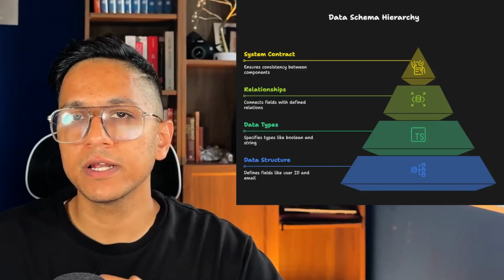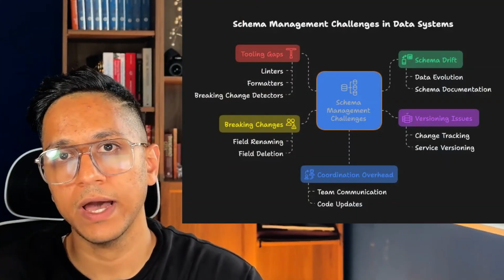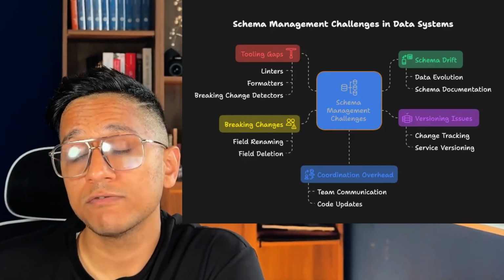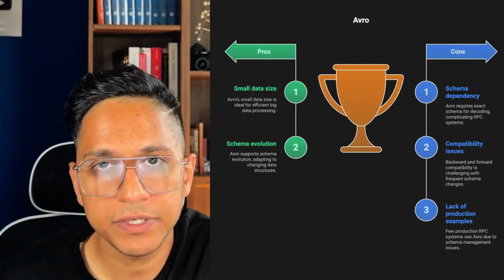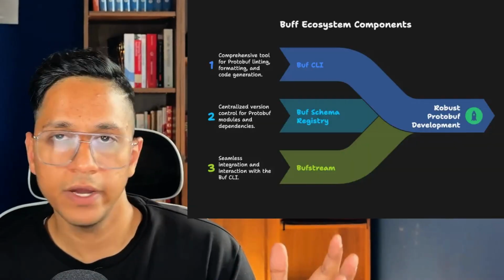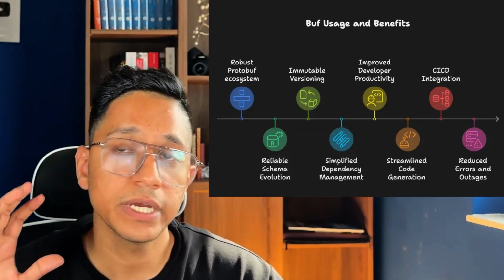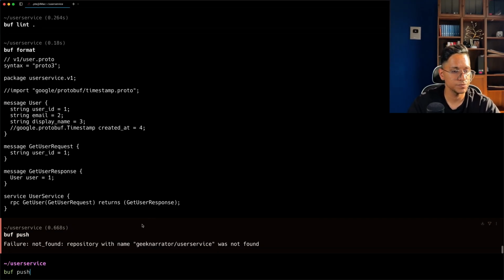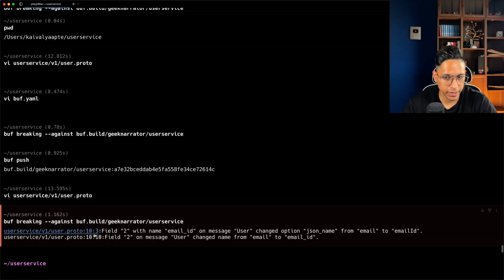Schema evolution like a Pro? An introduction to Buf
Tired of schema changes breaking your stuff? 🤯 If you're building micro-services or distributed systems, you know the headache.

One wrong move and BAM 💥... broken integrations, painful rollbacks, and even corrupted data.

We're diving into schema evolution, showing you how to manage changes like a pro.

Stop letting schema issues slow you down.

Chapters:
00:00 Introduction to Schema Evolution
01:16 Understanding Schema and Its Importance
03:38 Common Problems with Schema Management
07:18 Limitations of JSON and Avro
09:39 Advantages of Protobuf
11:41 Introduction to Buf Ecosystem
15:32 Demo: Using Buf CLI and BSR
20:41 Conclusion and Final Thoughts

Cheers,
The GeekNarrator